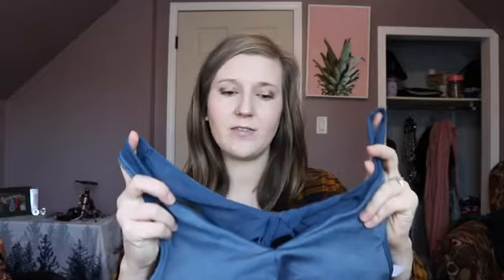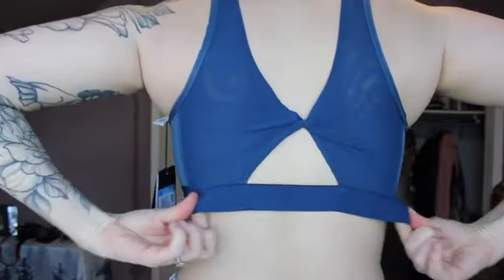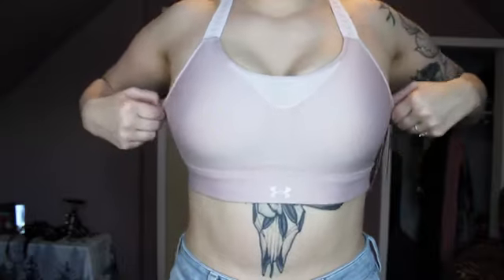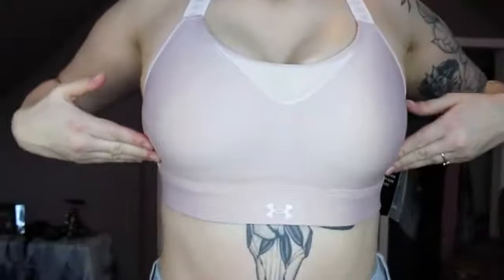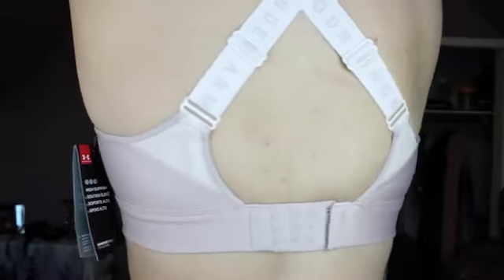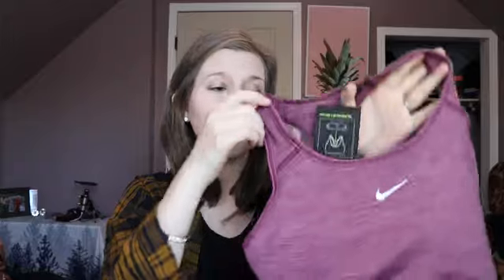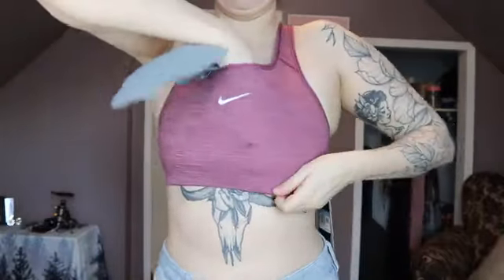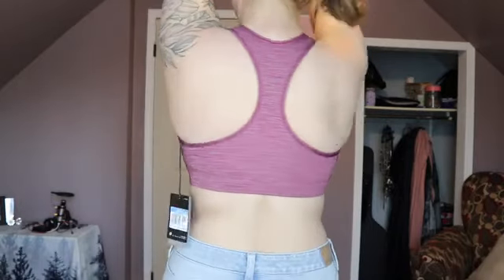Sports Bra Try On Haul